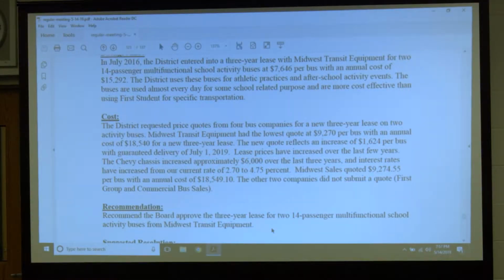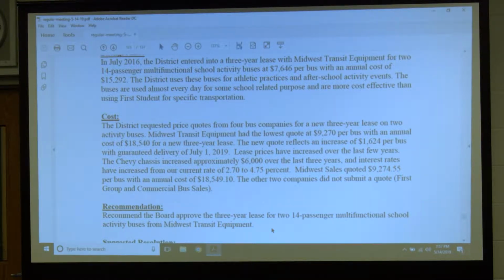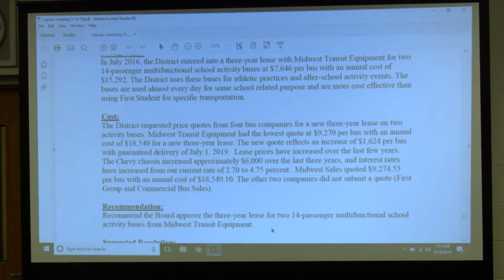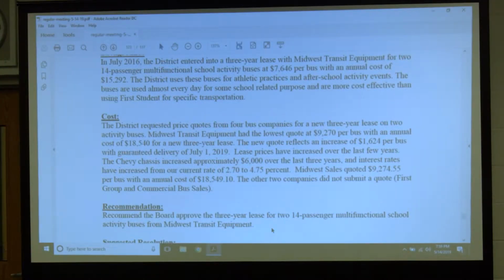NB Lease for Two 14-Passenger Multifunctional School Activity Buses 2019-2022 05-14-19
Part 06 of the May 2019 regular business meeting of the Township High School District 208 Board of Education of Cook County in Riverside, Illinois.